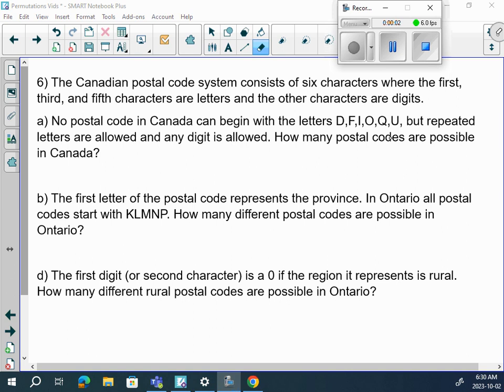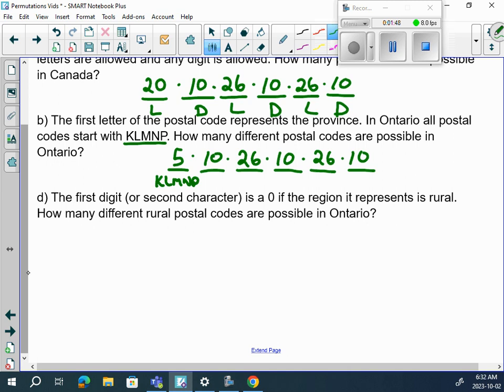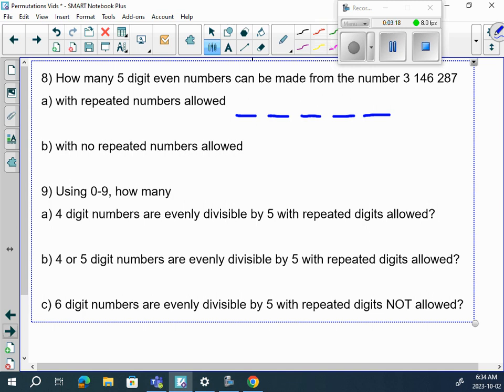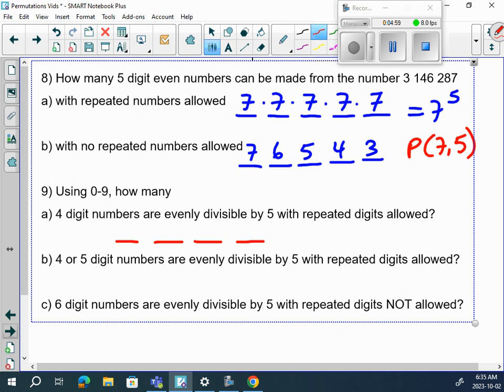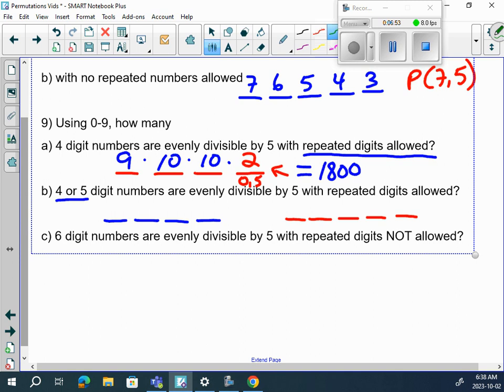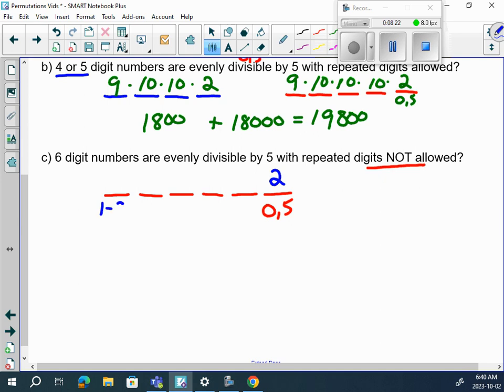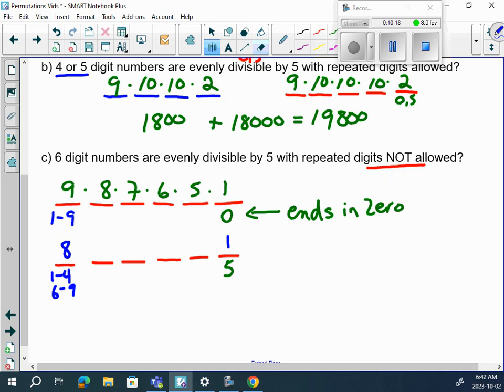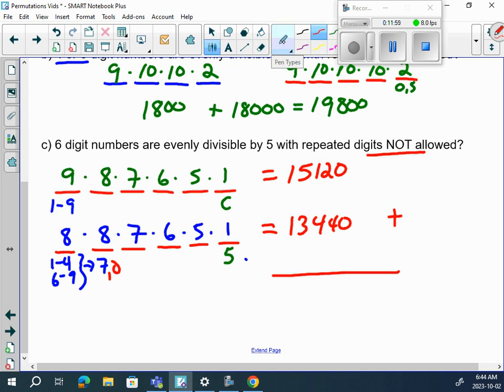Permutations PSet 2b